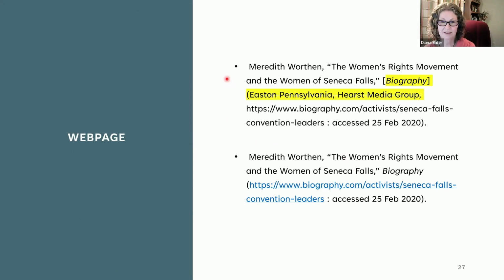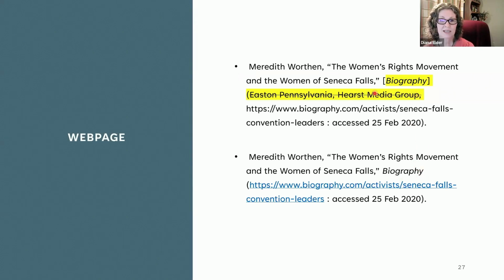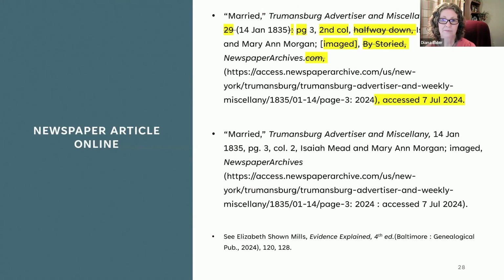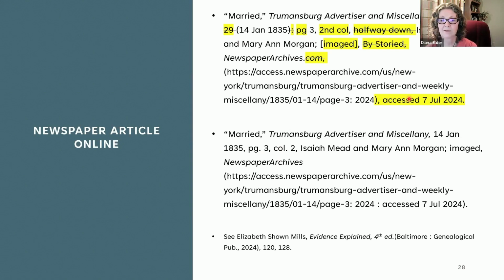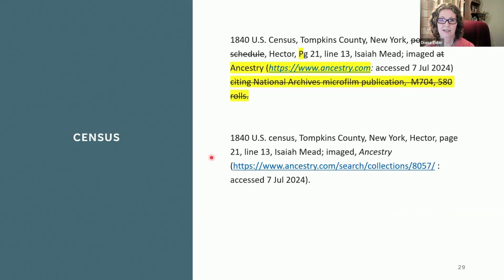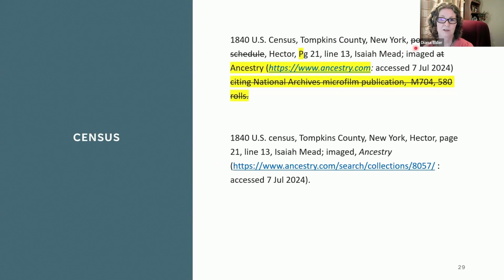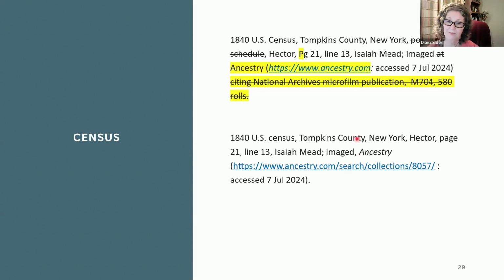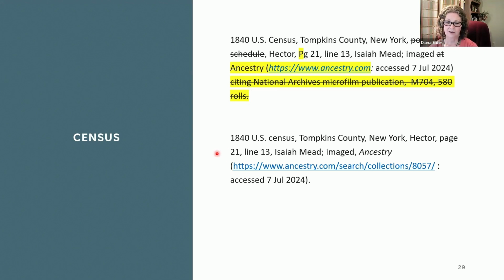Editing Genealogy Source Citations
Diana Elder, AG discusses editing genealogy source citations during a Research Like a Pro study group Office Hours session. She reviews several citation examples and explains how to improve them based on the latest edition of Evidence Explained. For a webpage citation, she recommends italicizing the website name and removing unnecessary publisher information. With newspaper articles, she advises omitting volume and number details, using "imaged" for online sources, and simplifying website information. For census records, Diana notes that Elizabeth Shown Mills now recommends including the specific collection information from Ancestry or FamilySearch instead of NARA microfilm details. She also shares a tip about using AI, specifically Perplexity, to efficiently update citation templates with accurate collection numbers.